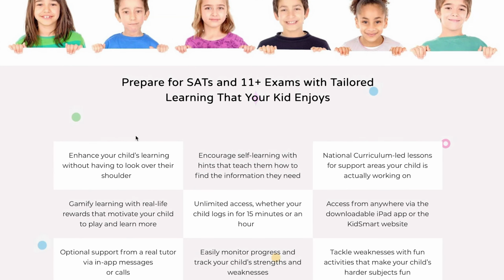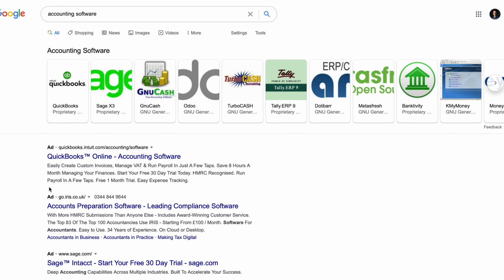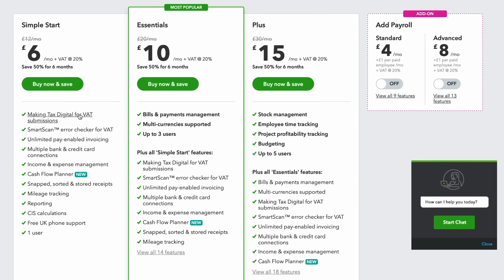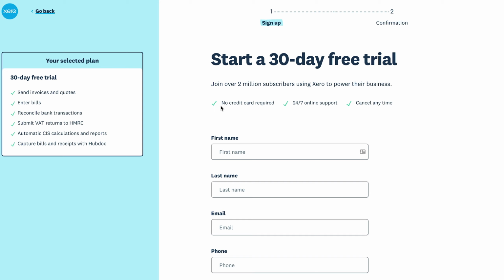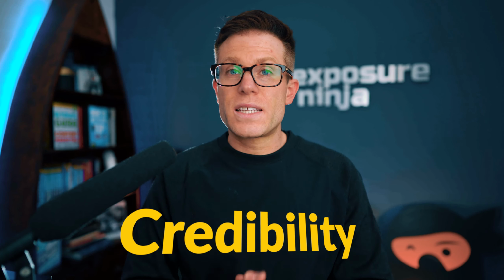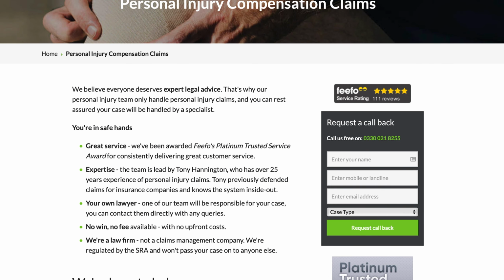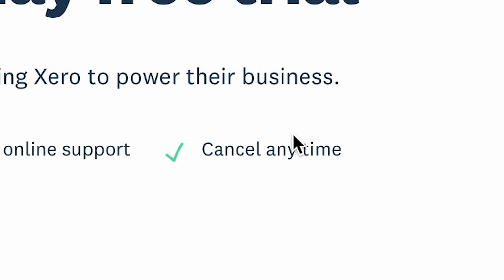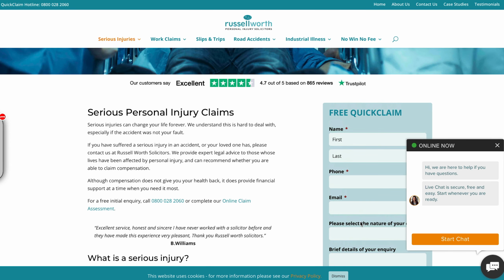How To Create Landing Pages That Convert at 43%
Learn how to create landing pages which convert at up-to 43% ➡ Get a Free Review of Your

Getting traffic to your website but not leads or sales? You need to improve your conversion rate.

Increasing your conversion rate is not difficult. There's no trickery involved or secretive "conversion rate hacks" needed. To increase your conversion rate, you need to offer what people want and make your offering attractive.

In this video, I'll take you through the process our agency uses to earn high volumes of leads for our clients, I'll show you example landing pages which work well (some which don't), and what a good conversion rate looks like.

Use the timestamps below to quickly learn how to increase your website's conversion rate — but trust me, you won't want to miss a single minute 📈

⏲ Timestamps

00:00 — Intro
00:48 — Understanding the Terminology
02:09 — Why Landing Pages Are So Important
03:49 — Example Landing Pages
06:35 — Example Landing Page for Expensive Search Queries
10:48 — Principles of Highly Effective Landing Pages
21:02 — What Does a Good Conversion Rate Look Like?
23:06 — Recap

🎓 Increase Your Conversion Rate